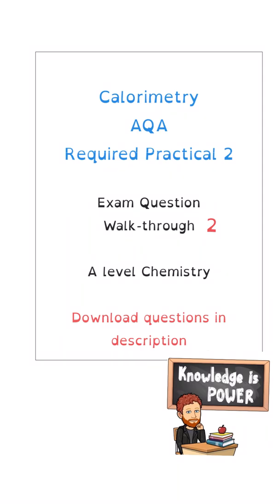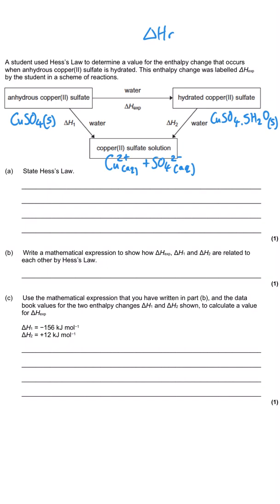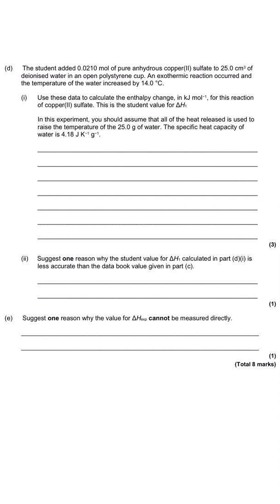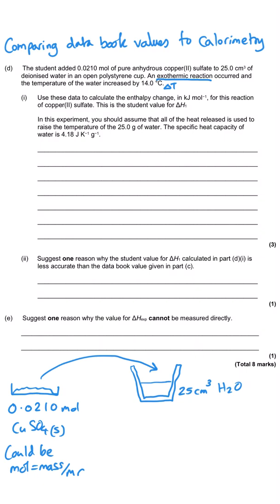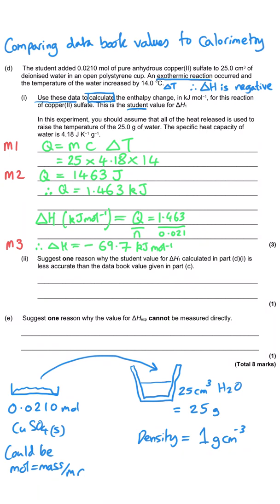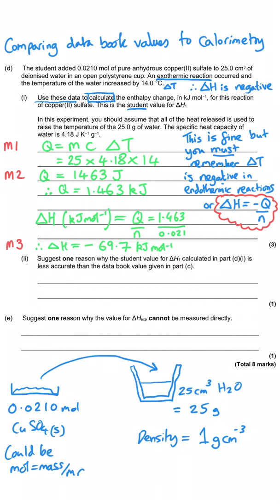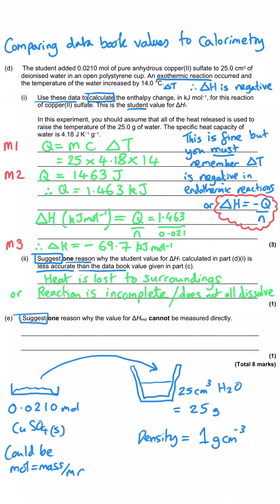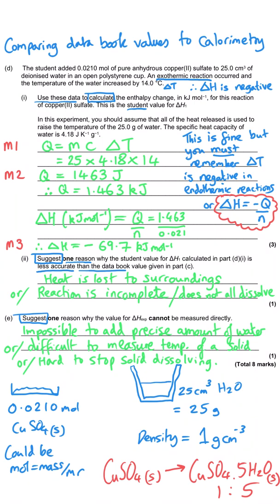AQA Required Practical 2 | Calorimetry | A level Chemistry | Question Walkthrough 2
Calorimetry... so useful for everybody.

AQA Required Practical 2.
Obviously particularly useful for people who take the AQA course.

OCR PAG 3.

Question Walkthrough.